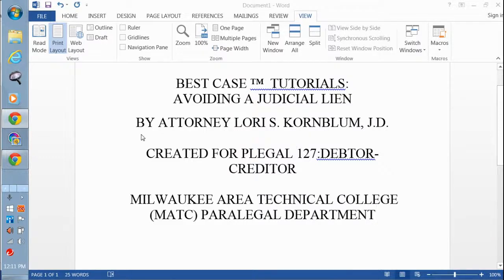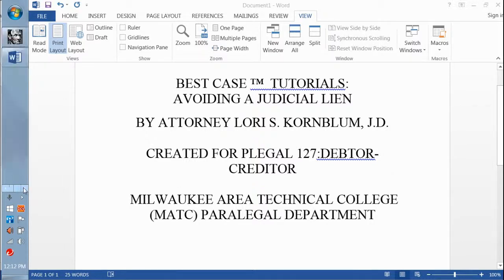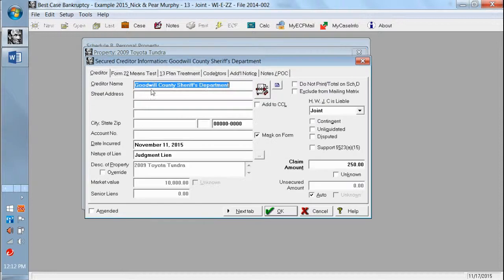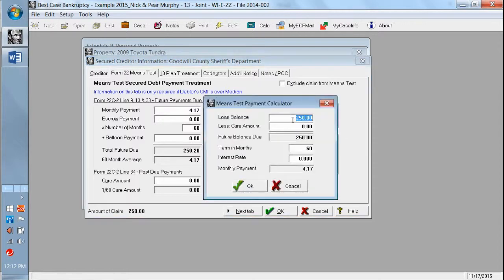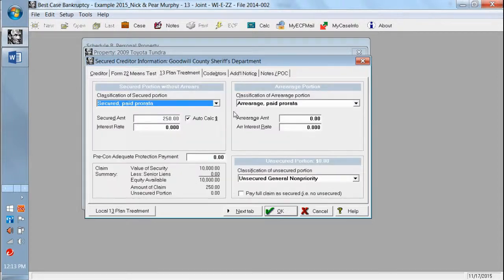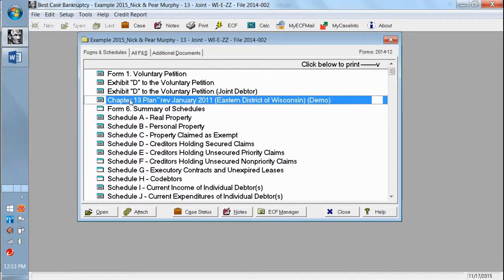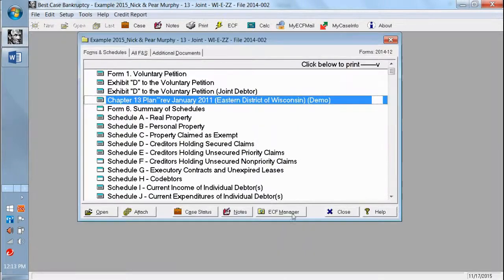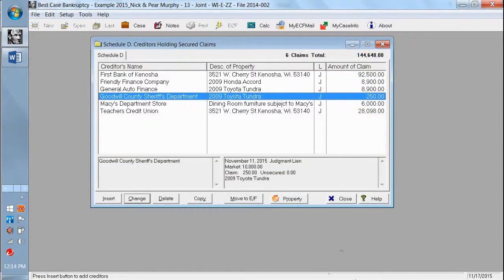Best Case Tutorials Avoiding a Judicial Lien